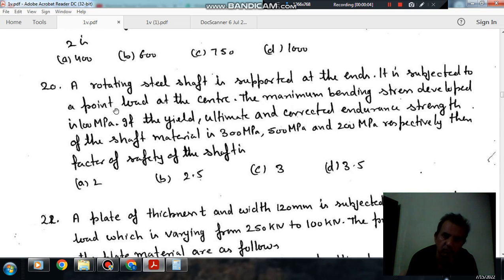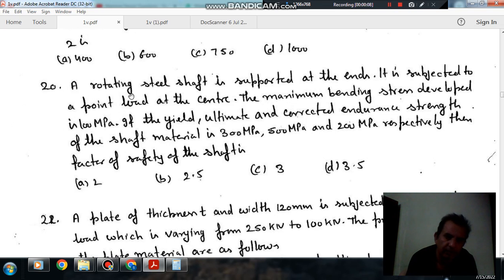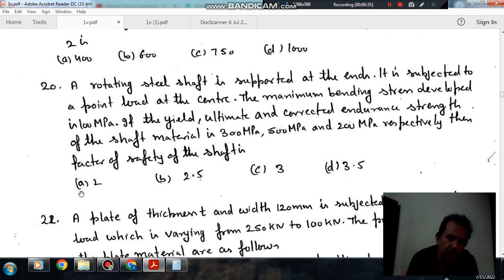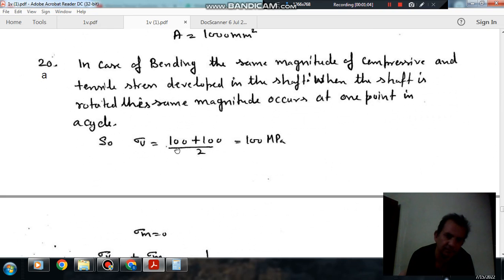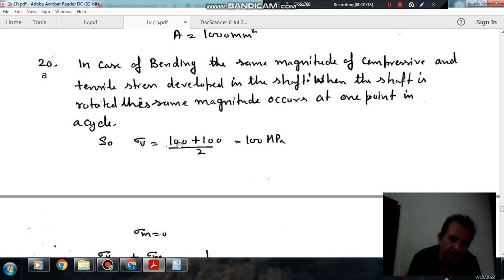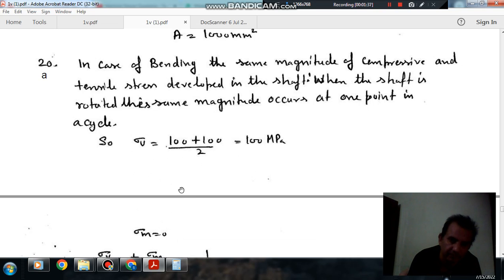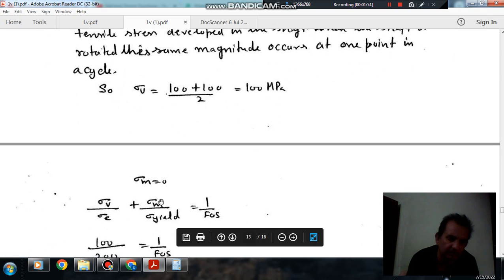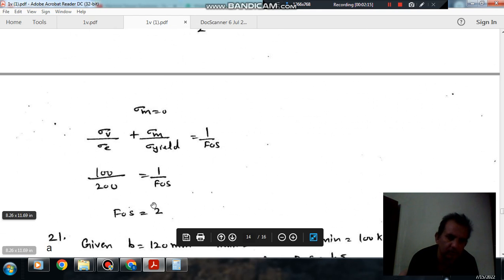Variable stresses in machine parts (Q20)( Machine design Gate Practice Questions)